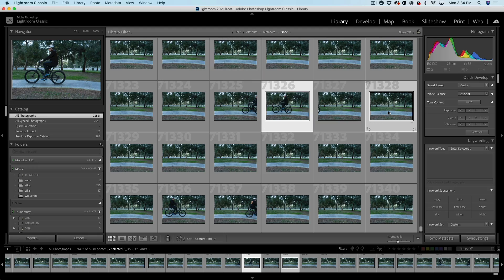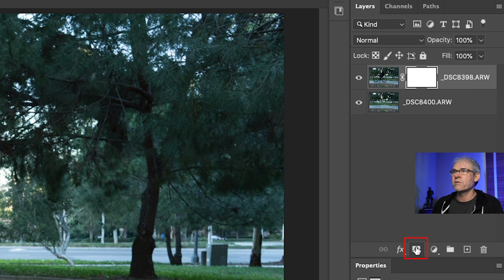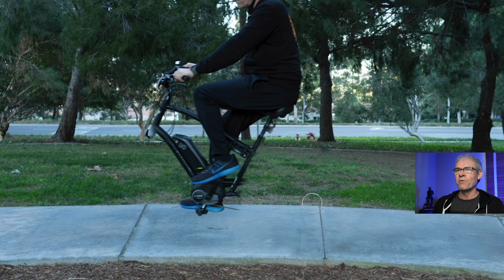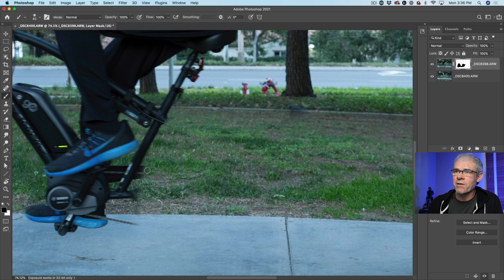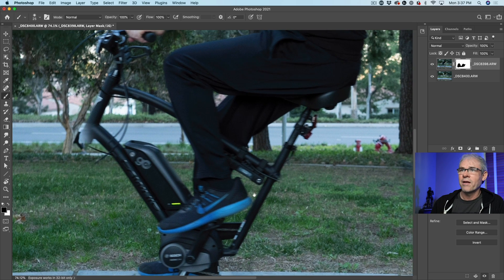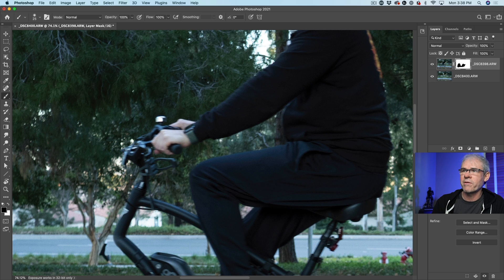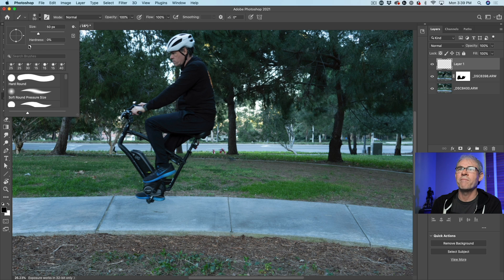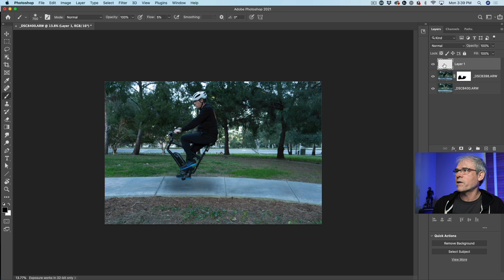How to remove anything in Photoshop. The clean BG trick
How to shoot a clean background plate to easily remove anything in Photoshop. One of the fun things about Photoshop is making anything possible. My ebike, just got an upgrade. How to=create a flying bike, so easily in Photoshop!

Learn how to create effects in Photoshop and edit photos and paintings. PhotoshopCAFE is a great place to learn how to use Adobe Photoshop. Weekly Photoshop tutorials for beginners and advanced users. Learn the tools and the craft of Photoshop and Lightroom. If you want to make a living as a graphic artist or Photographer, or you edit images for a hobby, you are at the right place.